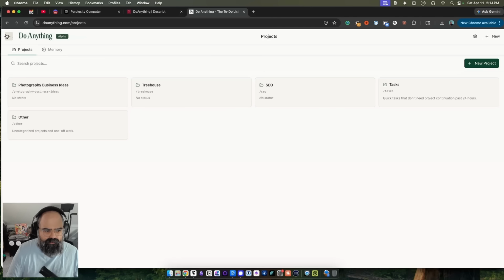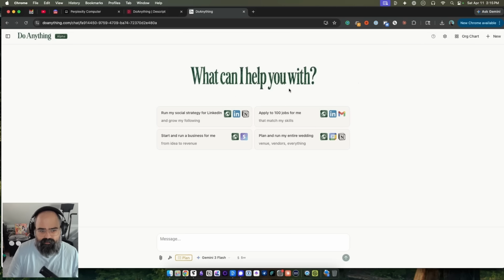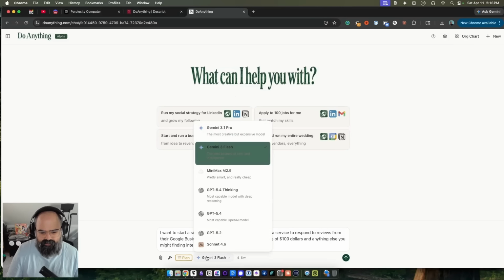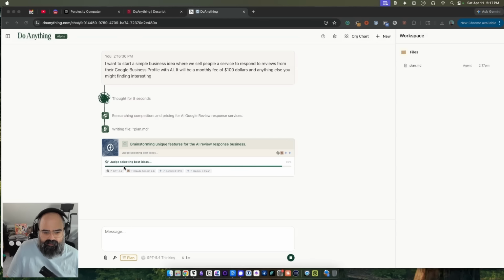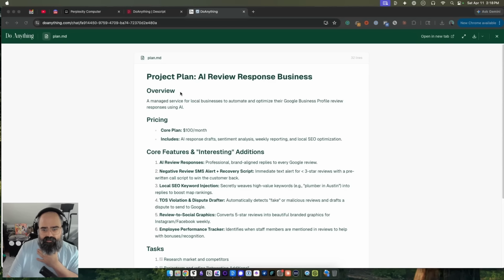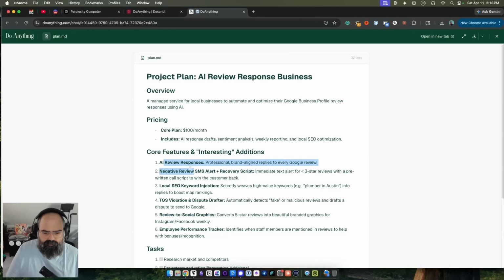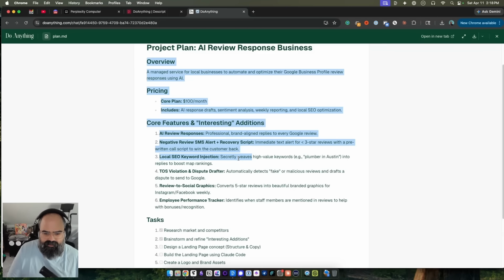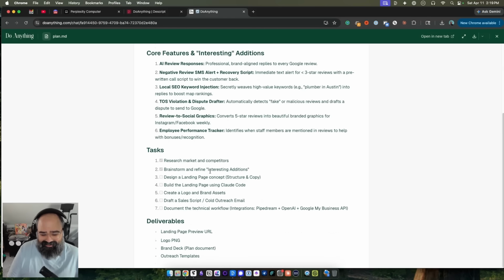Doanything Walkthrough Hosted: The Practical Guide I Wish I Had Earlier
Ready to see what happens when you give an AI agent a complex task and let it run wild? In this video, we explore Do Anything, a powerful hosted agent service that goes beyond simple chat to help you build projects from the ground up. 🚀

Join John Swicki as he takes you through the unique interface of Do Anything, highlighting how this tool manages skills, files, and even allows you to pick specific models based on your budget. We put the service to the test by asking it to develop a full business strategy for an AI-powered review response service. Watch as the agent researches the market, drafts a detailed plan, and even spins up a landing page with cold email templates. 🤖

Whether you are an entrepreneur looking to automate your next big idea or an AI enthusiast curious about the latest deployment services, this walkthrough covers everything you need to know. We discuss the impressive features like SEO keyword injection and automated dispute drafting, while also providing an honest take on the pricing and daily usability of the platform. 📍

Chapters
0:00 Introduction to Do Anything / 0:42 Interface and Tool Overview / 1:45 Prompting a New Business Idea / 3:10 Reviewing the AI Generated Plan / 4:15 Landing Page and Workflow Results / 5:25 Pricing and Final Thoughts

What kind of business would you build with an automated agent? ✍️